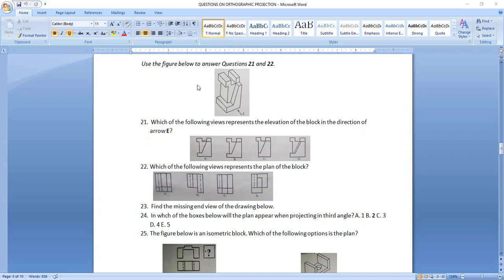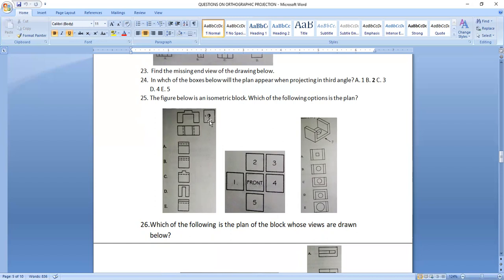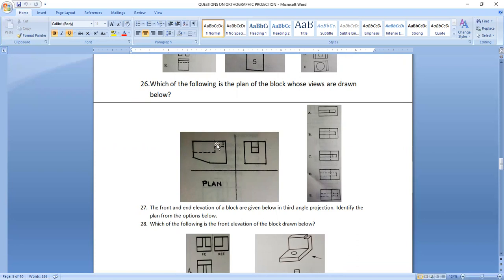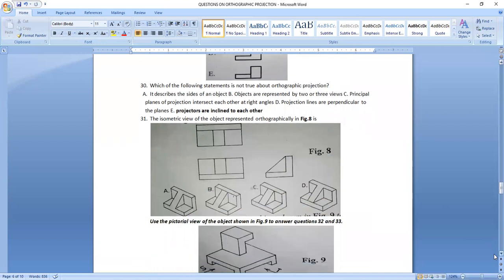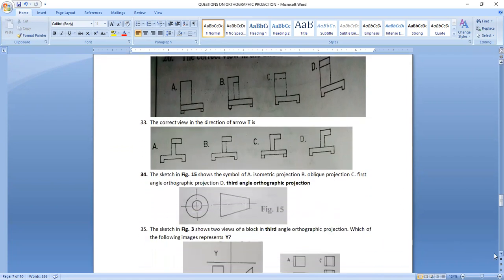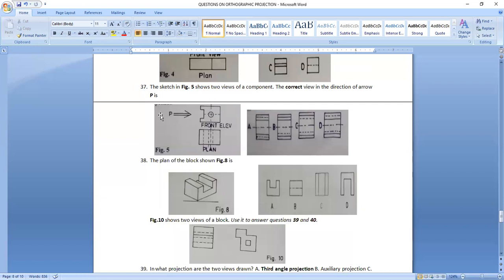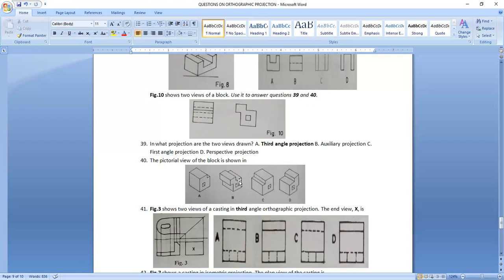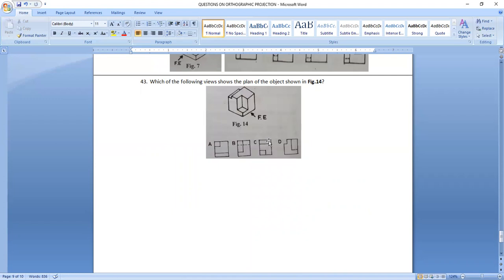OBJECTIVE QUESTIONS ON ORTHOGRAPHIC PROJECTION PROBLEMS - 2